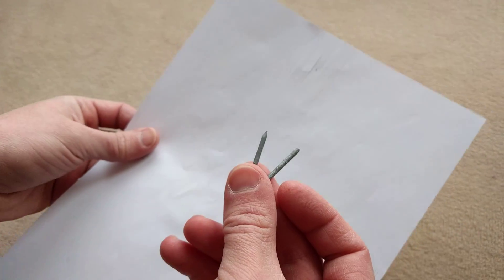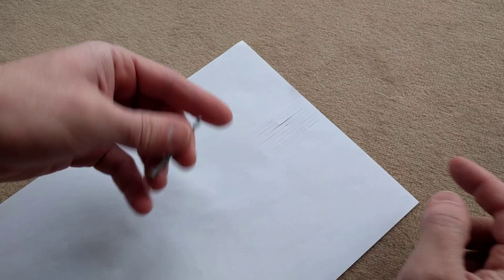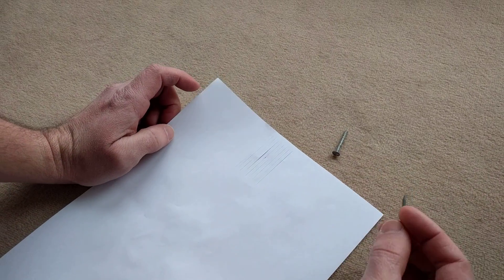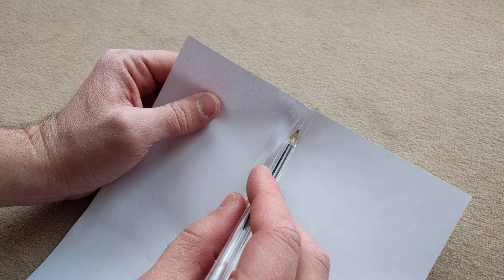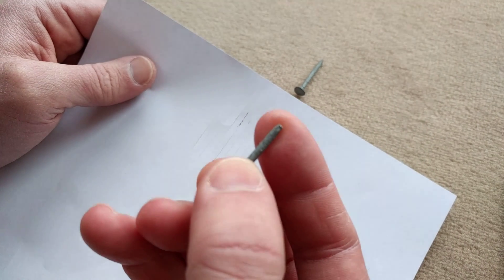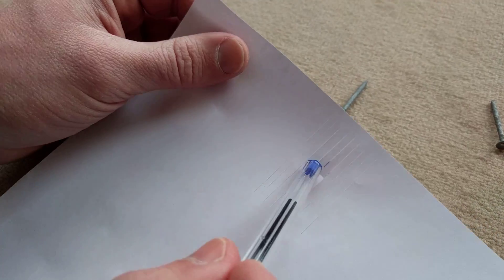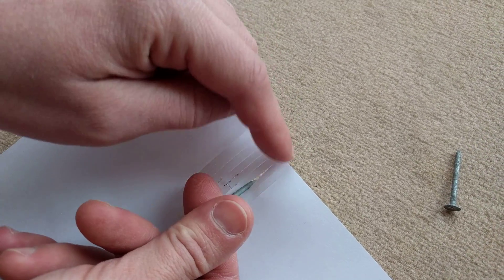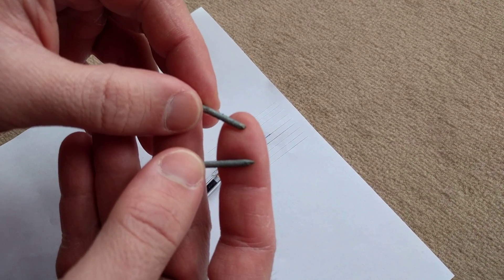Why does a blunt nail not split wood ANSWER